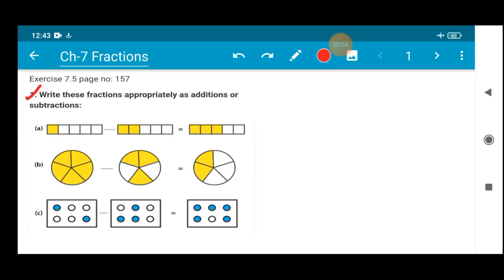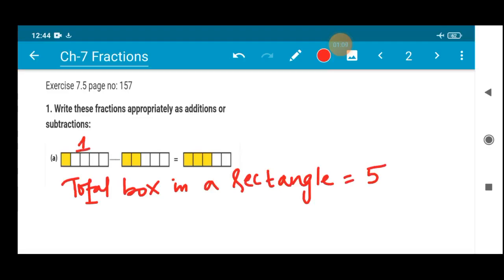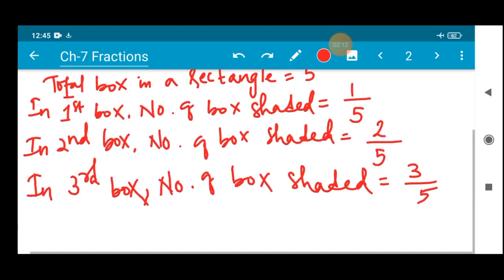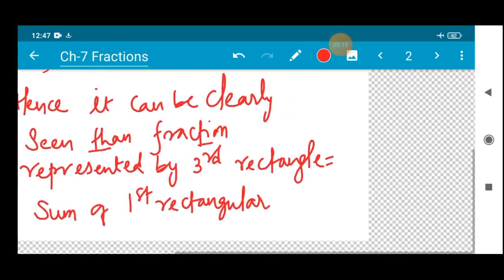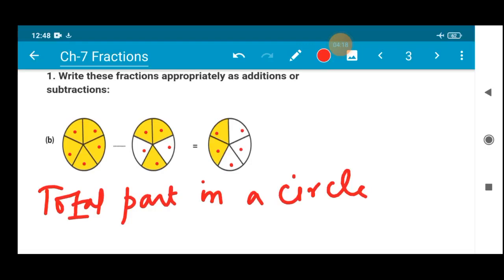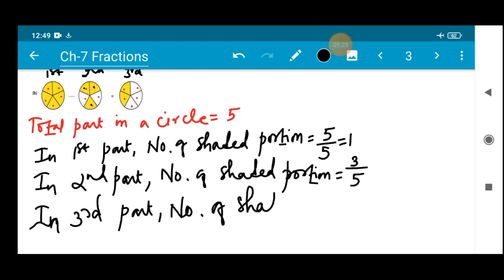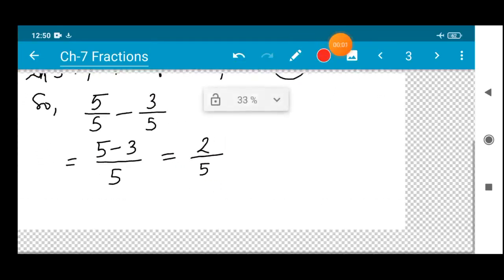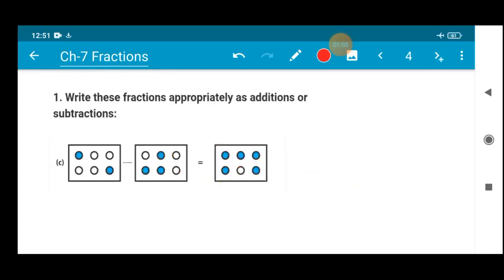Class-6 Math Solved Ex-7. 5 Q. no. 1